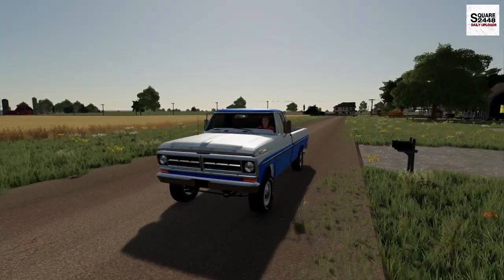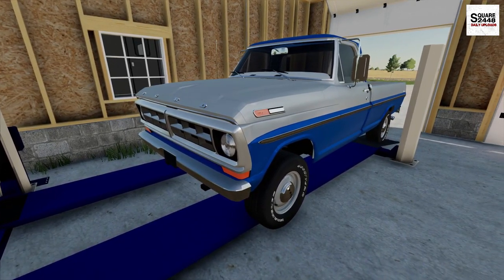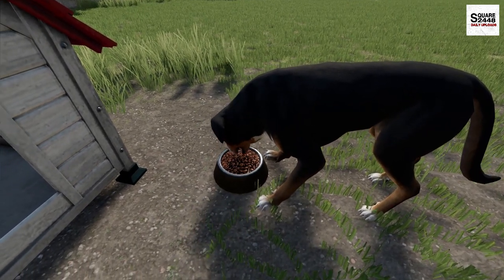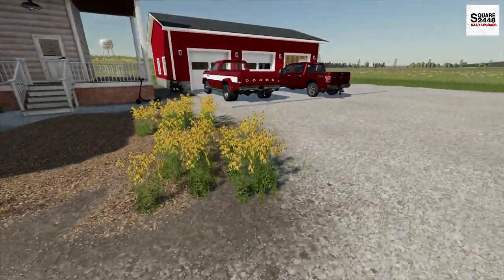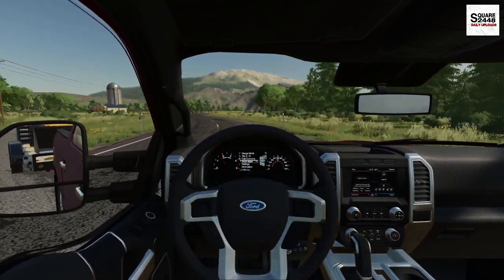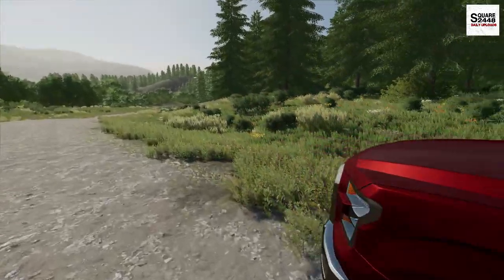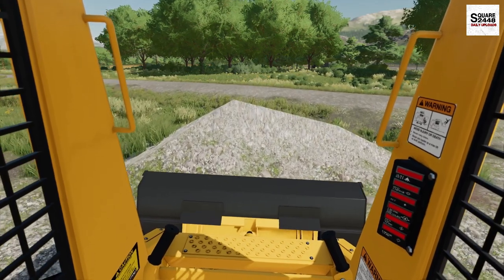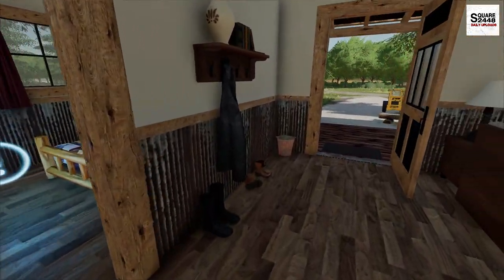Building A Vacation Rental Log Cabin! | Homeowner | Farming Simulator 22